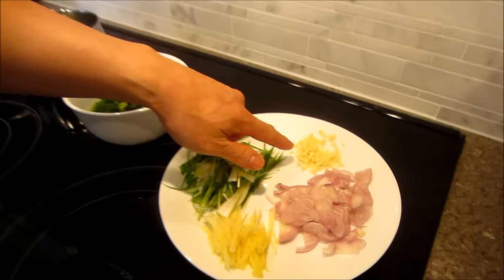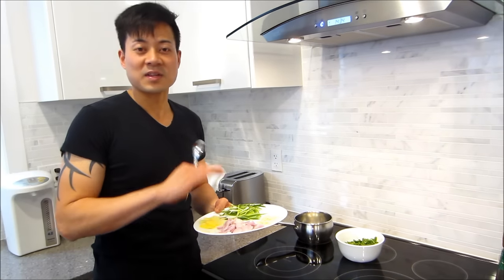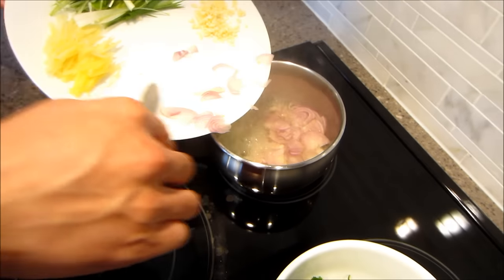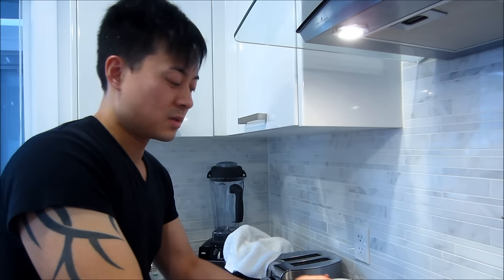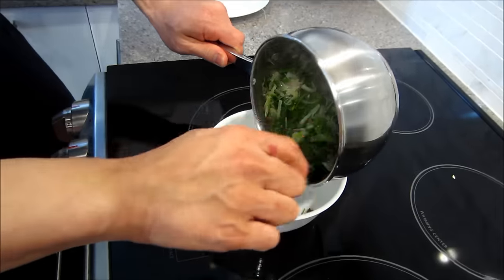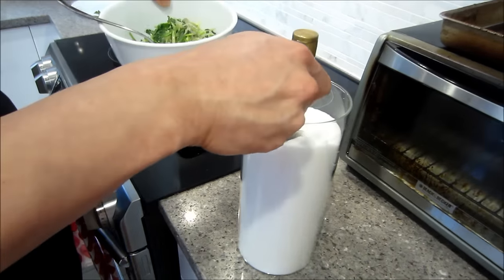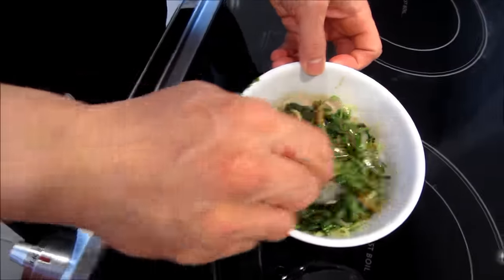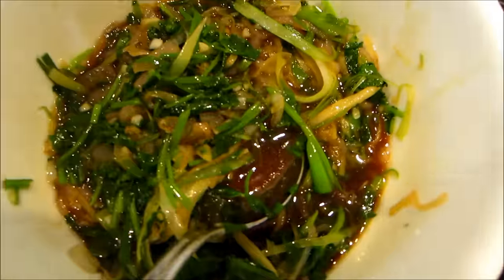ULTIMATE HOT POT DIPPING SAUCE!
Ingredients:
Garlic
Shallots
Ginger
Green onion
Cilantro
Lee kum kee seasoned soy sauce for seafood
Sugar
Grapeseed oil

Lagostina commercial pro pot with handle, comes in a set:
(USA, similar)

Vlog camera we use
Cuisinart ice cream maker
Uppababy vista stroller
Peg Perego Siesta Highchair
Peg Perego Rialto